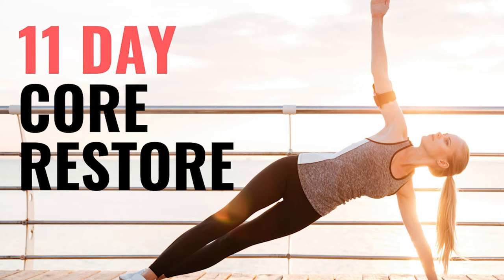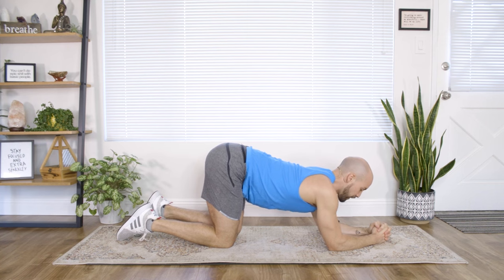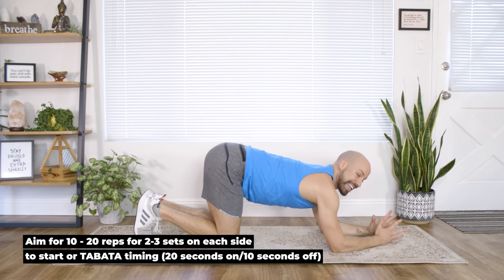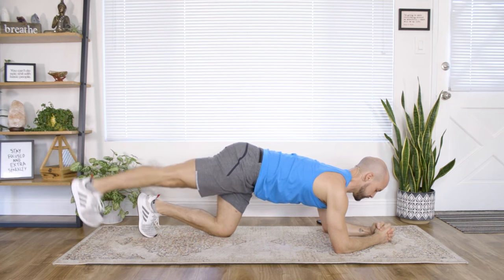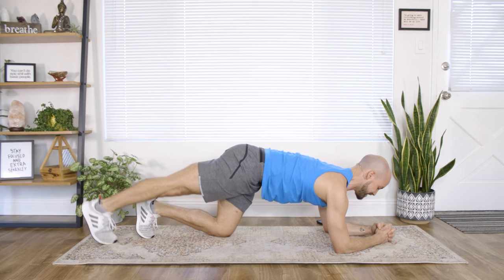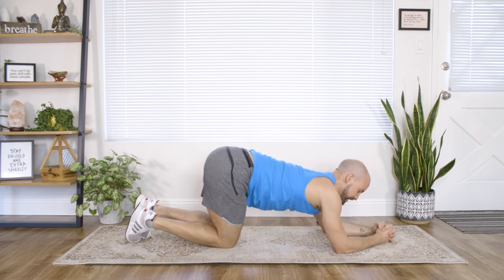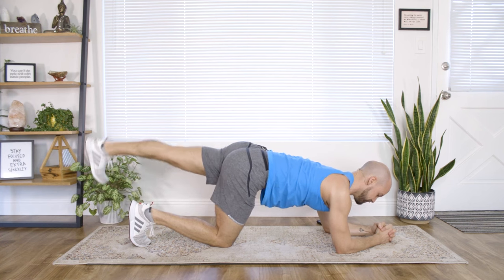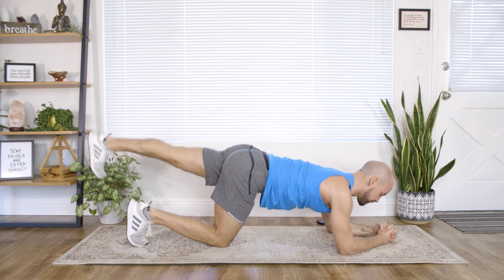Movement Monday: Glute Hip Isolations for Pelvic Strength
Over 56,000 people have eliminated back pain and stiffness, sciatica, and optimized core, glutes, and lower back strength!

Try 14 Day Spinal Reset for $14 for 14 days with the Yoga Prehab Membership

**WHAT CAUSES BACK PAIN AND STIFFNESS?**
Back pain and stiffness can be caused by a variety of factors, including poor posture, muscle imbalances, and lack of physical activity. Weakness in the core and glute muscles can also contribute to these issues, as these muscle groups play a crucial role in supporting the spine and maintaining proper alignment.

**BEST EXERCISES TO TREAT BACK PAIN AND STIFFNESS**
The best exercises for treating back pain and stiffness often focus on strengthening the core and glute muscles. Strong core and glute muscles help to stabilize the spine, reduce pressure on the
back, and improve overall posture. Always check with a doctor or physical therapist to get exercises that fit your specific situation.

**THE IMPORTANCE OF CORE AND GLUTE STRENGTH**
Building core and glute strength is essential for preventing and managing back pain and stiffness. These muscles support the spine and pelvis, helping to distribute weight evenly and reduce strain on the lower back.

**IMPLEMENTING THESE EXERCISES**
Incorporate these exercises into your routine to help alleviate back pain and stiffness. Start with a few repetitions and gradually increase as your strength improves. Consistency is key, so aim to perform these exercises regularly for the best results.

By focusing on core and glute strength, you can create a strong foundation that supports your spine and reduces the risk of back pain and stiffness.

⚡️Join Yoga Prehab Membership: Access 17+ Healing Courses, Monthly Free Group Coaching, Healing Guidebooks, and more at ➡︎

About this video:  Tristan shares an easy-to-do glute strengthening exercise to improve pelvic strength and eliminate back pain and stiffness.